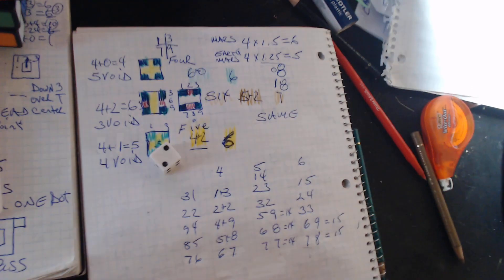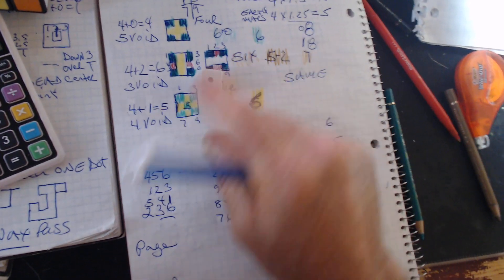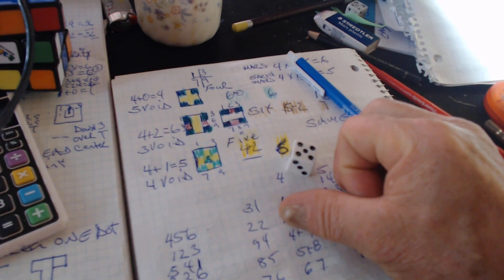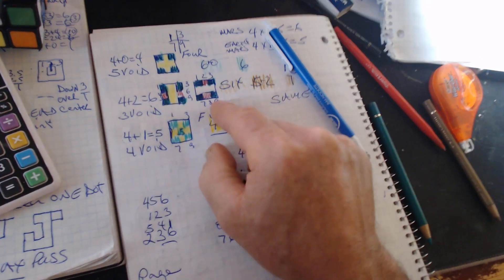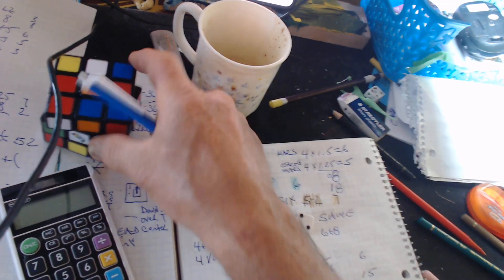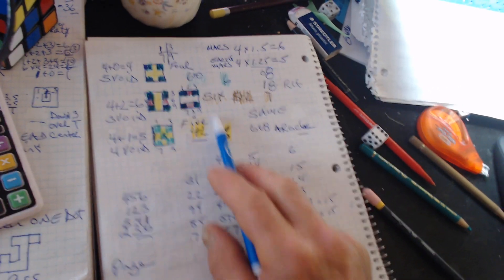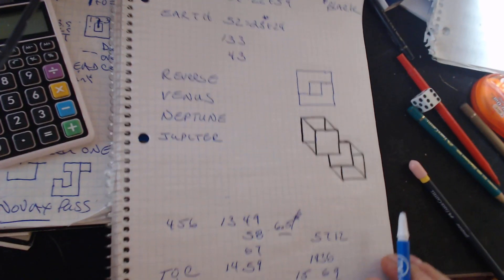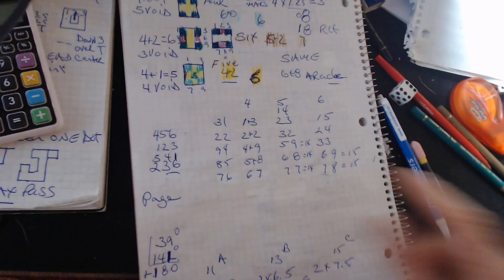FOUR FIVE SIX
HOW DEEP CAN YOU DIG. WHY DIG WHEN THE GOLD IS IN THE SHOVEL
MATH ALPHABET SCIENCE WILL PROVE EARTH IS A CREATION OF AN ELITE INTELLIGENCE